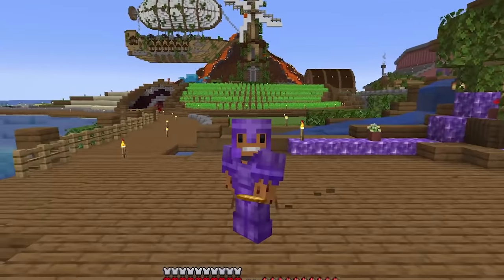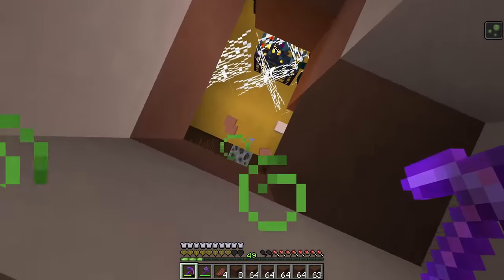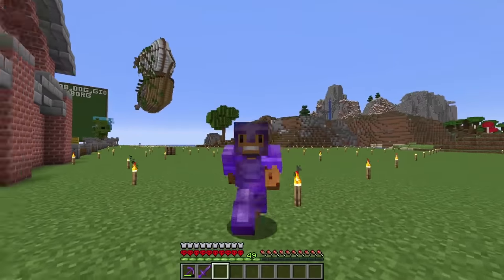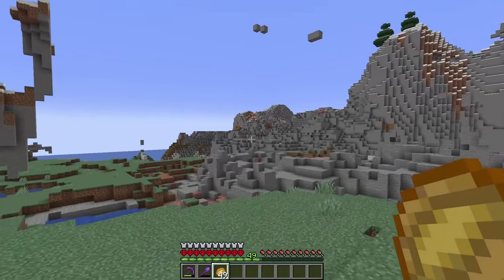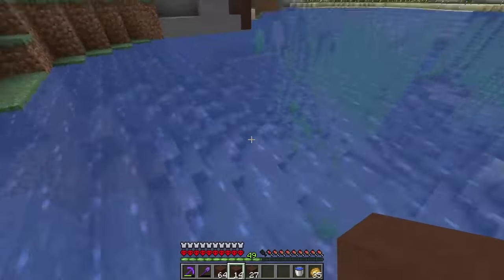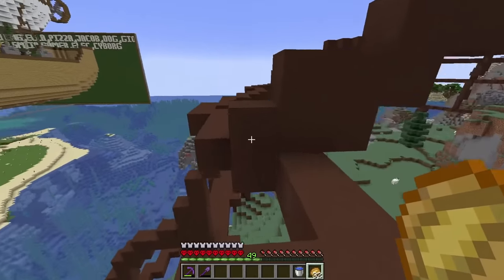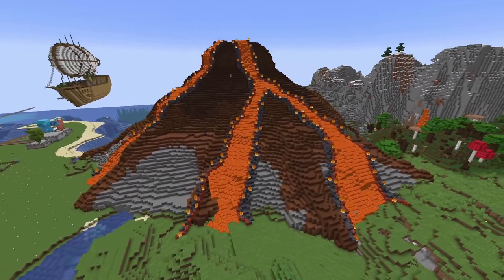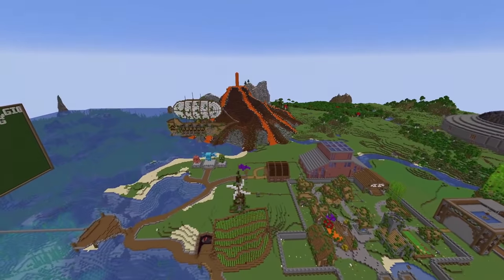I Built an Erupting VOLCANO in Minecraft Hardcore! (#31)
This took me over 80+ HOURS OF WORK so please watch till the end! :)

It has always been my childhood dream to entertain millions and to create an amazing community of people. Cookie Army! 🍪❤️